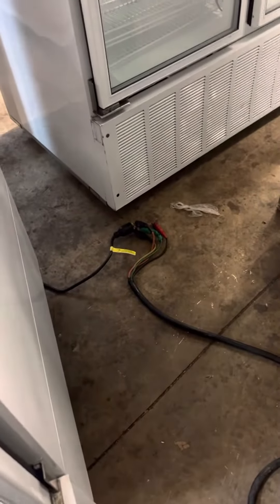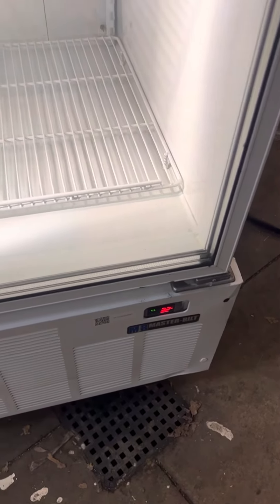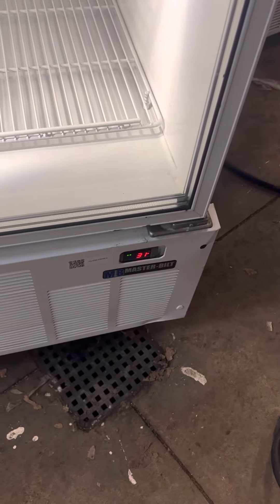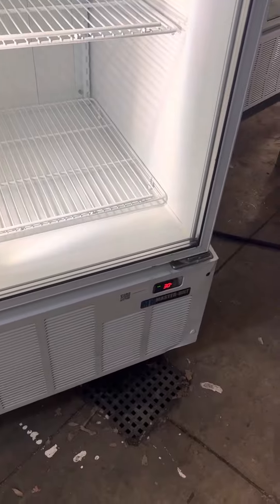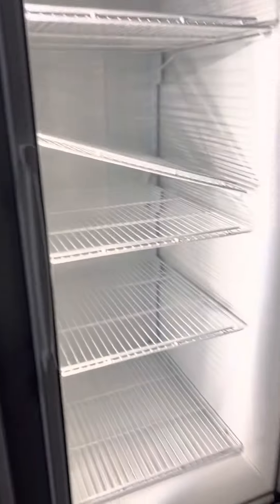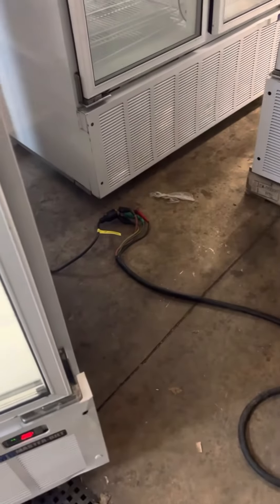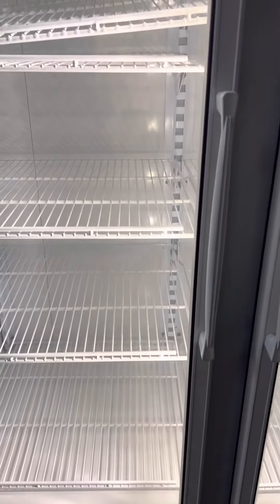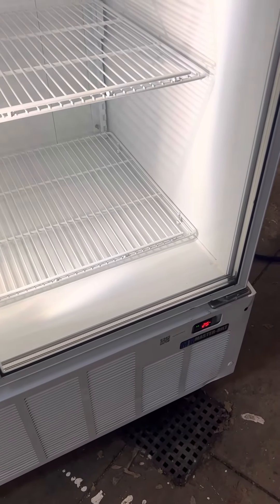blue water auction house lot 23 works